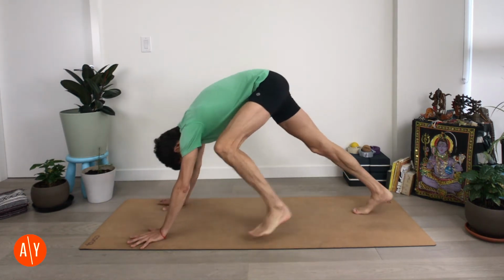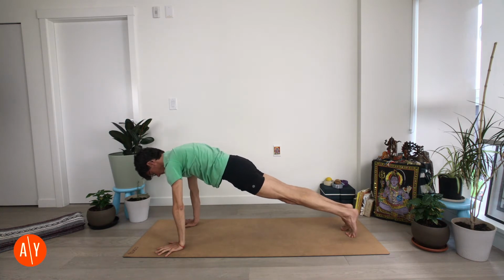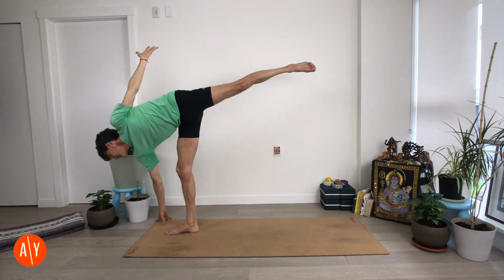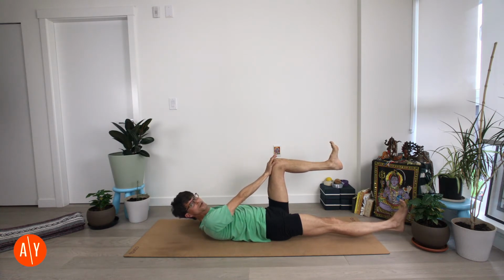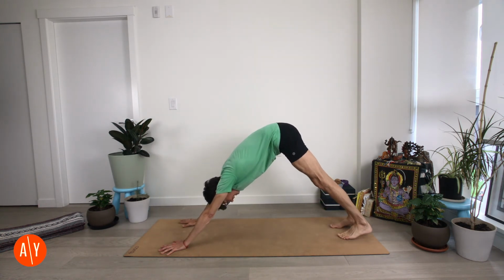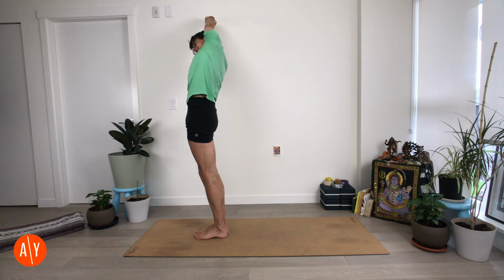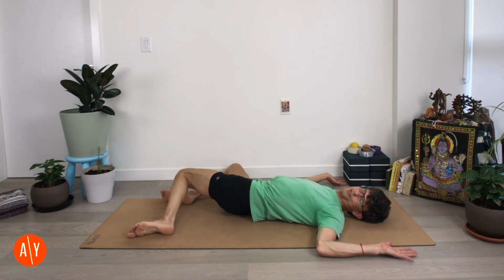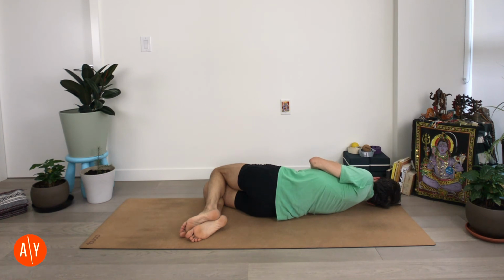Dynamic Flow | 30 Minutes, All Levels | Adventure Yoga with Stephen Ewashkiw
This Dynamic Flow class is a 30 minute practice with Stephen Ewashkiw from Adventure Yoga. This class is a fun fluid flow perfect for intermediate students.

At the end of the practice, when your body is nice and warm, you’ll get to stretch everything out, and you'll enjoy the chance to reset before Savasana.

Namaste OMies,
🙏🏽 - Stephen.